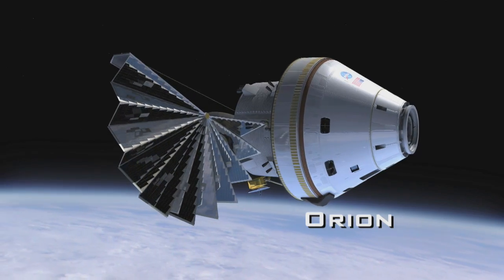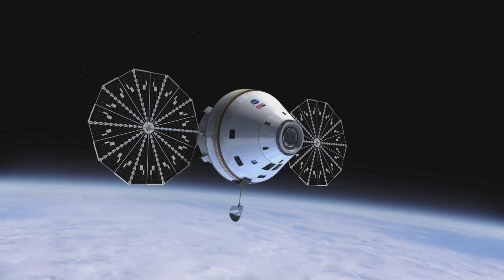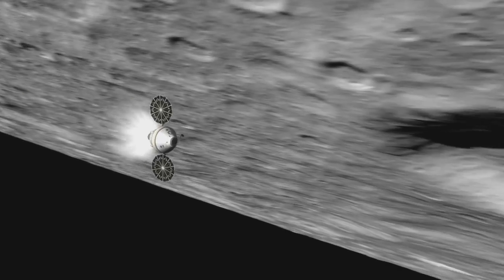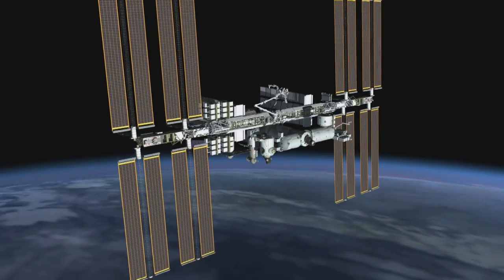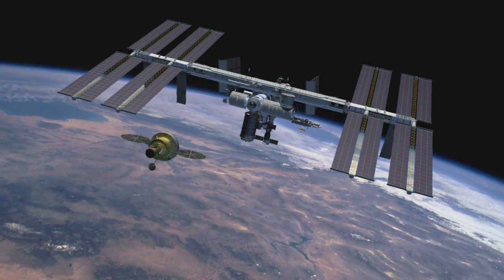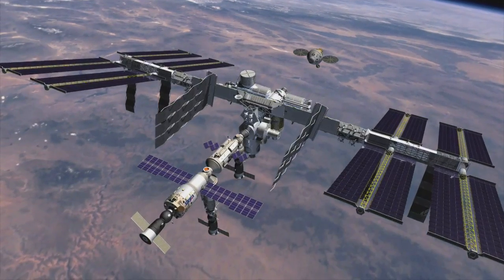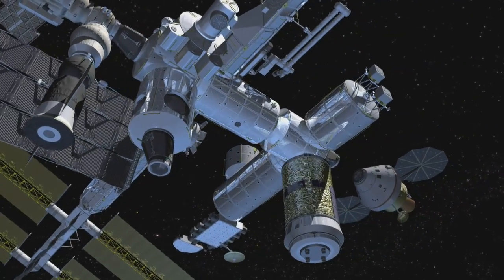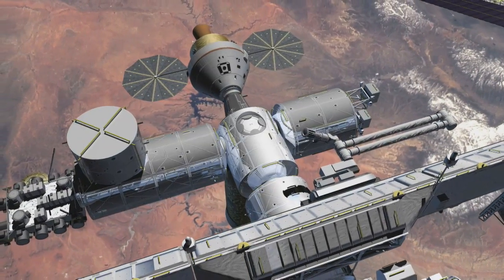Orion in Low Earth Orbit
This is a NASA produced video about Orion in Low Earth Orbit. Guests Julie Kramer White and John Curry discuss the Orion in Low Earth Orbit and its missions to the International Space Station.